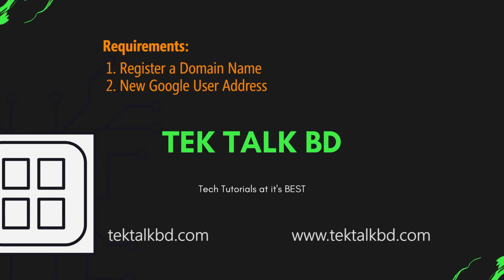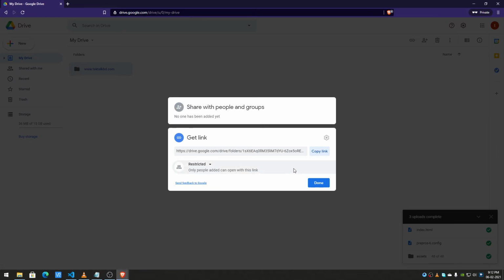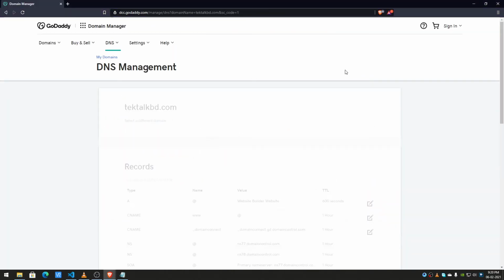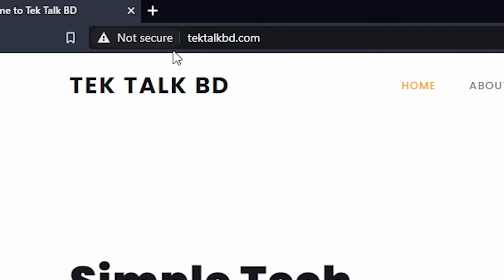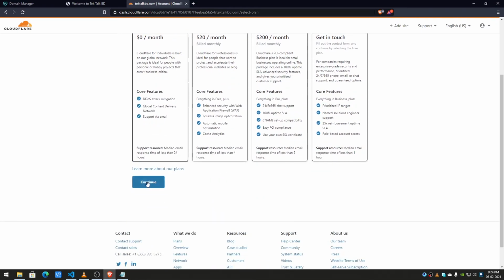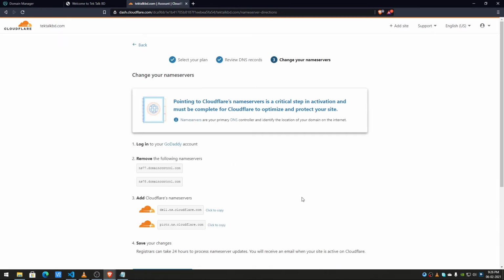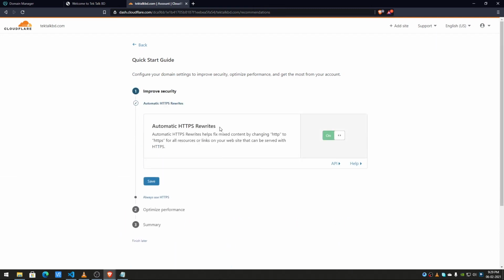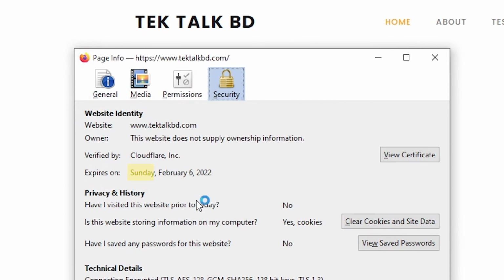FREE Hosting & SSL - How To - Tek Talk BD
Tech Tutorial, Compute Tips & Tricks, Mobile Tips, Video Editing, Animation & Much More.

I post frequent tech updates in my facebook page, please give me a thumbs up there: